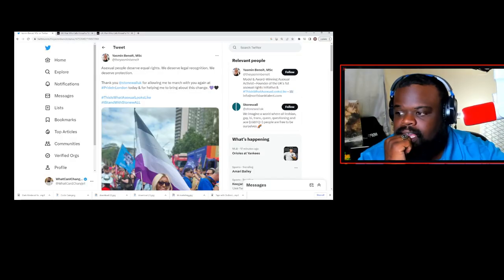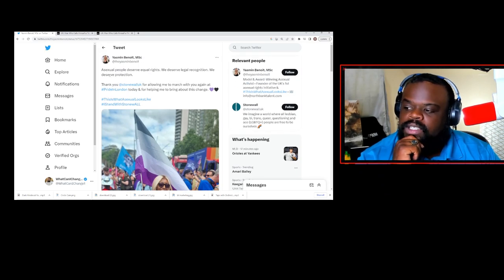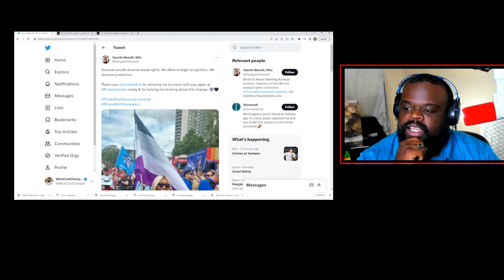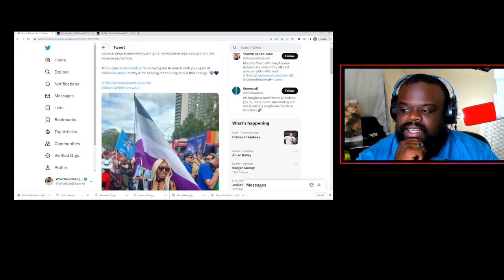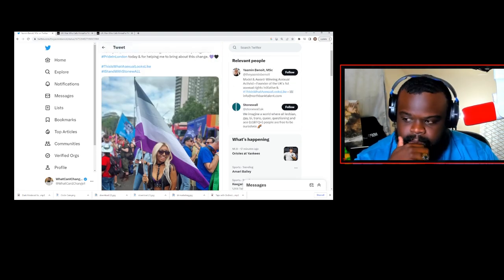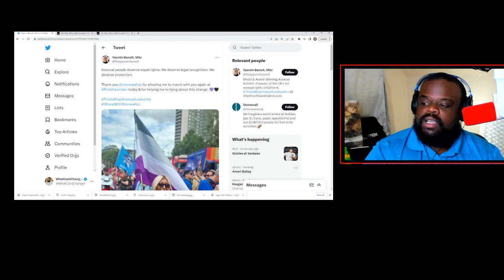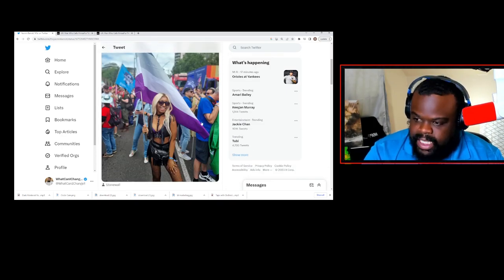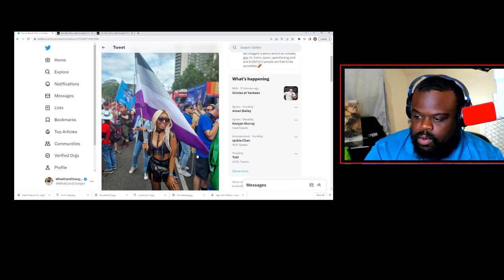Asexuals Are Oppressed Now?